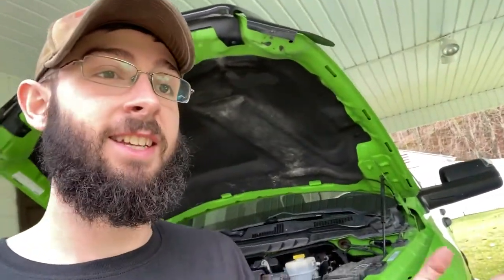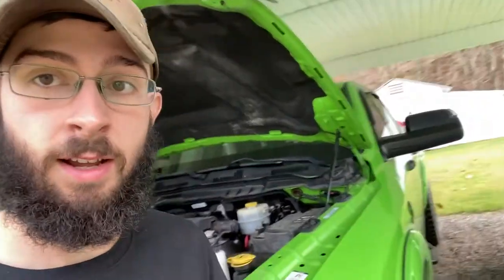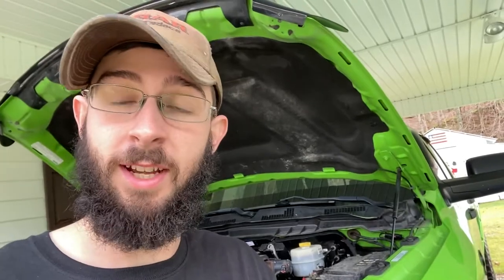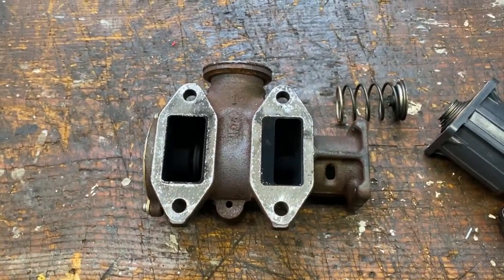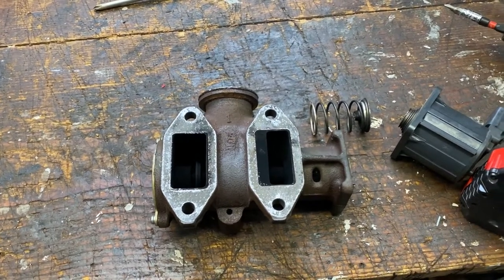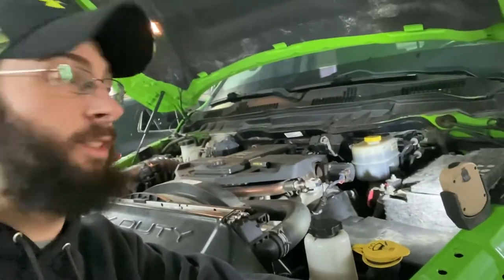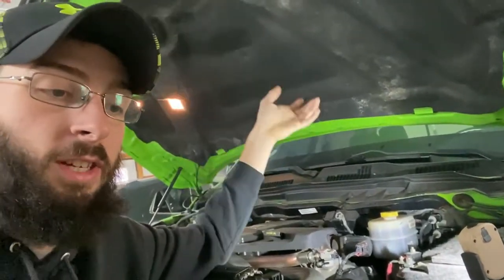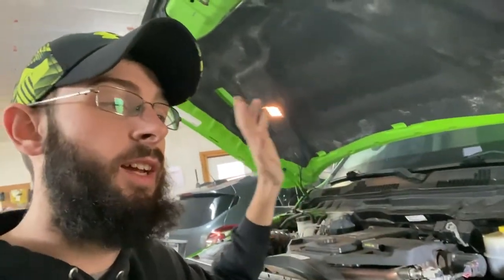EGR Valve cleaning on a Ram 2500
I clean my EGR valve in this video to try to resolve a check engine light because I’d rather try cleaning something that needed cleaned anyways rather then order the expensive part. I hope you enjoyed the video!!! Thanks Holden!

Brand Ambassador for:
- JaxWax
- Toroe Dye Wear, Save $10 code sp21-weldingriggerz